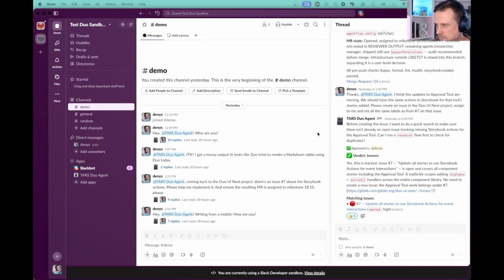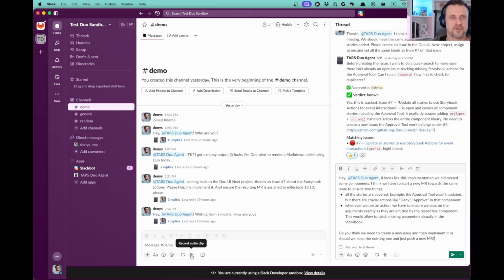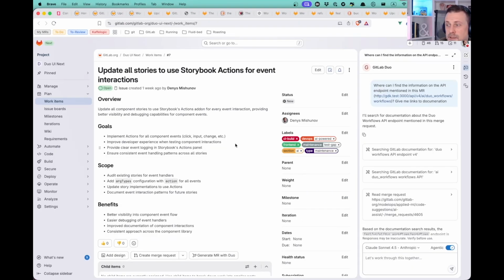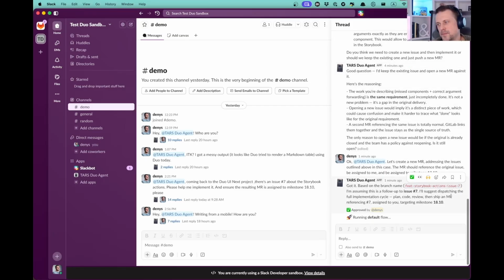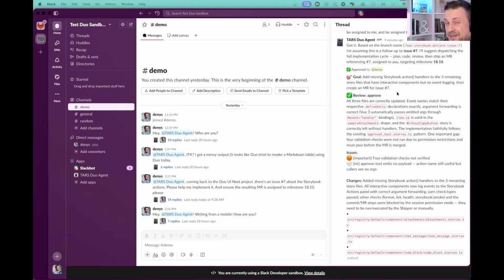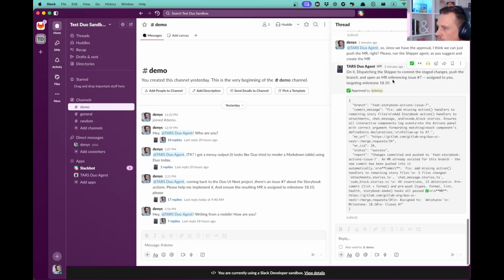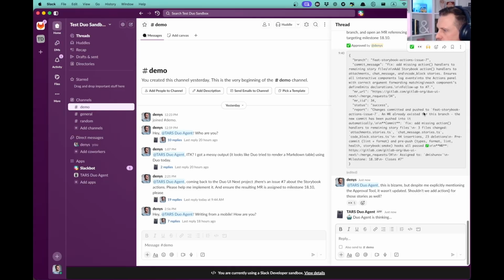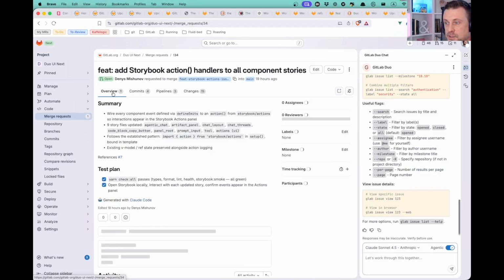TARS Duo Agent. Follow up on an MR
In this video we follow up with TARS on an MR done previously to address the implementation gaps